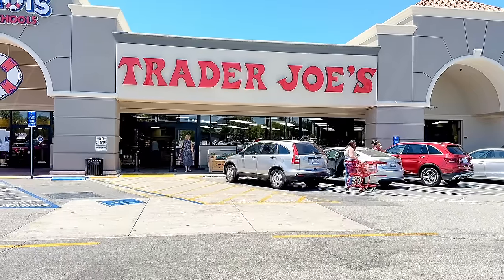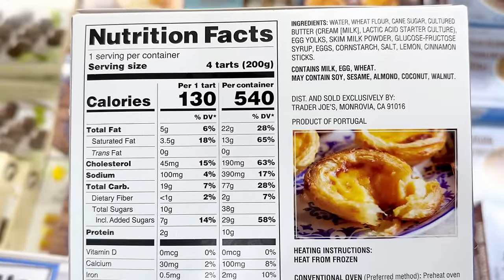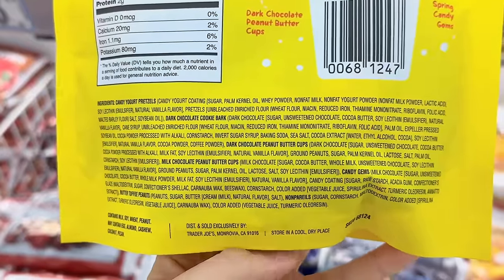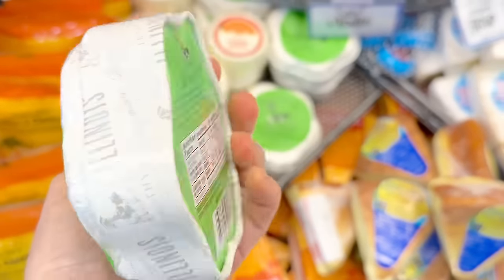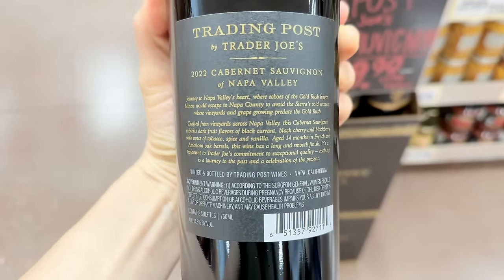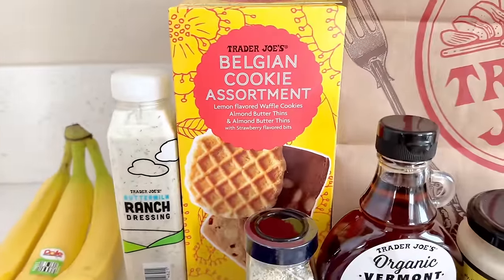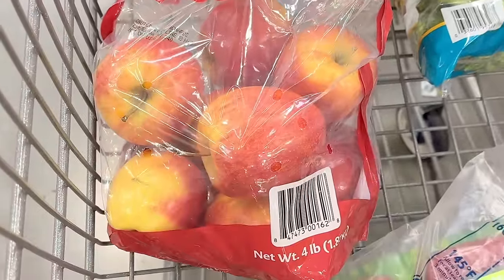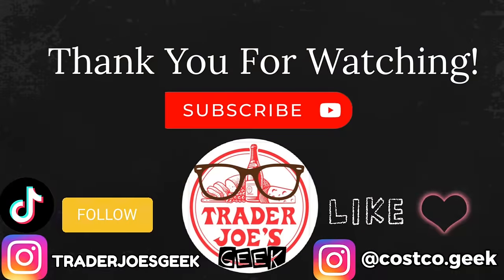🌸TRADER JOE’S NEW SPRING ARRIVALS + GROCERY HAULS & REVIEW❣️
Shop with me at Trader Joe's 🛒 to check out the new arrivals 🛍️ that arrived the third week of March 2024 from new salted caramel danishes to a new lavender insulated tote bag and so much more❣️

There will be a closer look 😍and review on the new mini chocolate chip croissant swirls 🥐🍫🌀In addition, there will be 2 Trader Joe’s haul and bonus hauls from Sam's Club, Aldi, and a local grocery store. Plus sharing some goodies from a local bakery 🧁